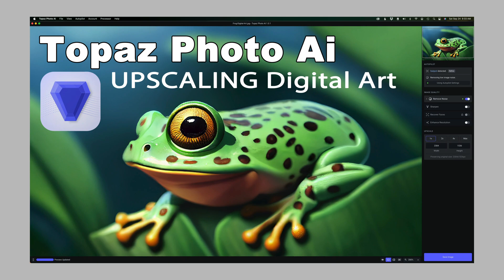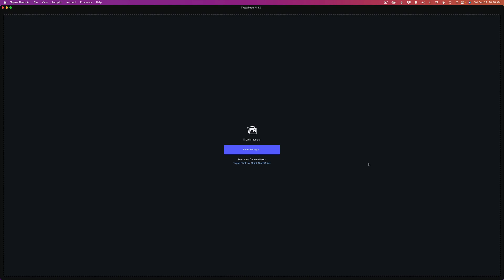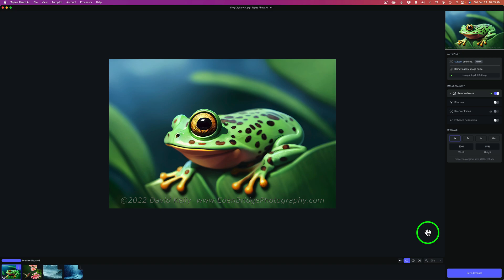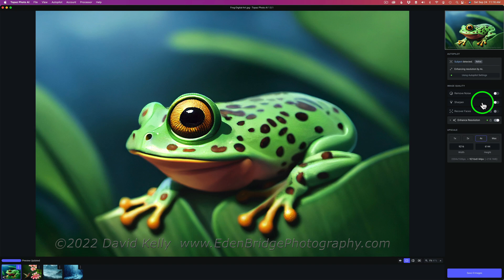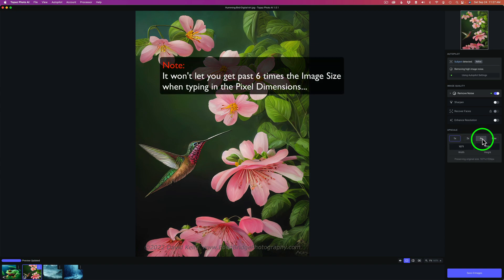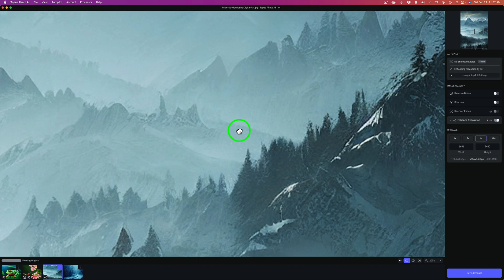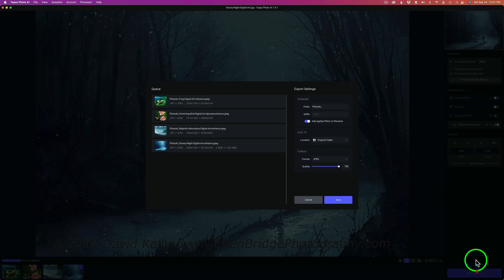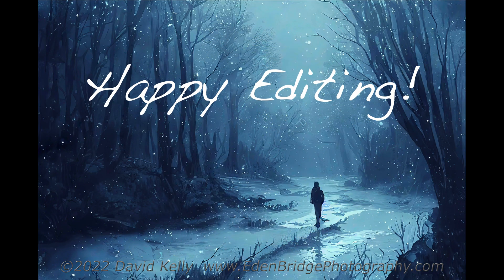TOPAZ PHOTO AI (UPSCALING Digital ART) DOWNLOAD The TEST RESULTS...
TOPAZ PHOTO AI is great for UPSCALING Digital ART. There are now new ways of creating Digital ART using Artificial Intelligence but the file sizes are too small to be able to make a Quality Print. This is where TOPAZ PHOTO AI comes in. Join me today as I show you how I am able to UPSCALE 4 of my MIDJOURNEY Digital ART Images. Plus you can DOWNLOAD my TEST RESULTS with the DROP BOX LINK provided below...